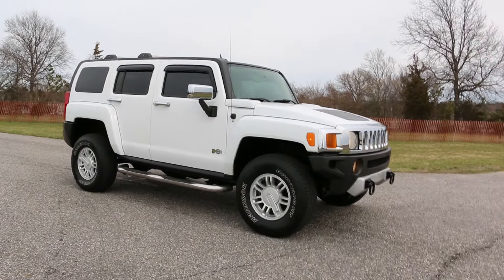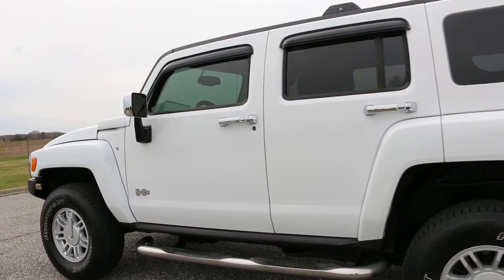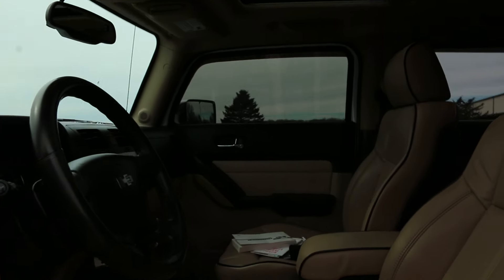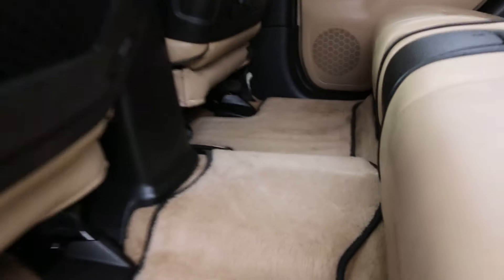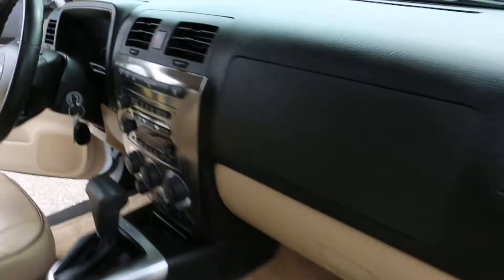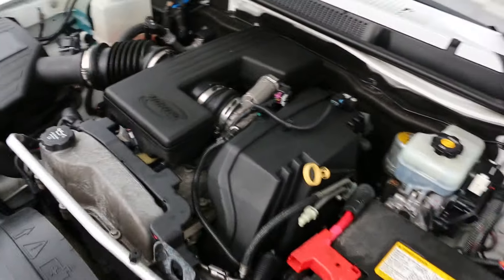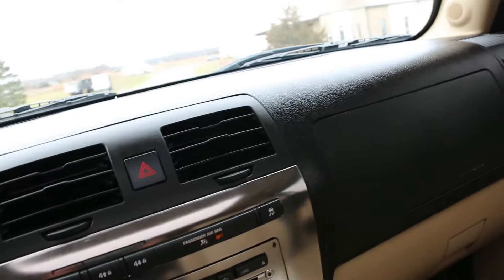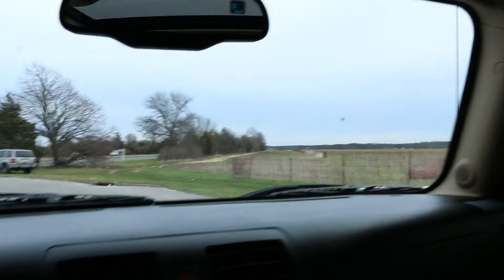SOLD SOLD 2008 Hummer H3 For Sale~Leather~Htd Seats~Moon Roof~6 CD~Sat Radio~AWESOME!!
2008 Hummer H3 4x4 For Sale
Leather
Heated  Seats
Moon Roof
6 CD & Sat Radio
Side Airbags
Original Owners Manuals
THIS TRUCK IS AWESOME!!